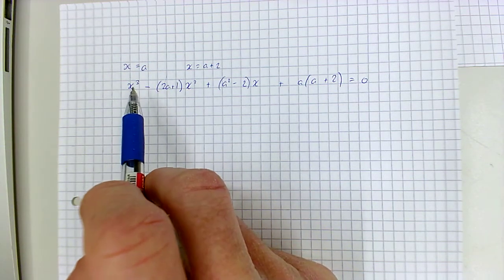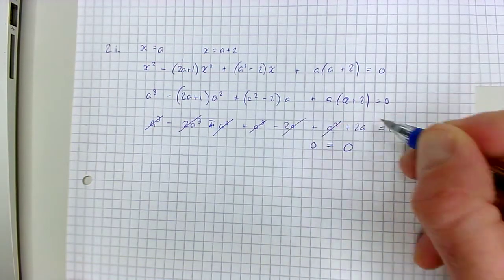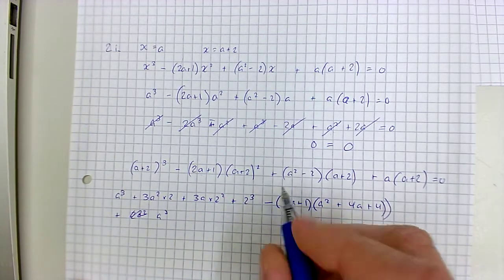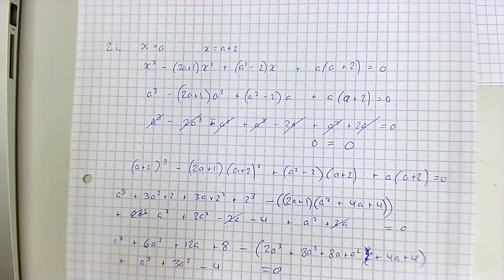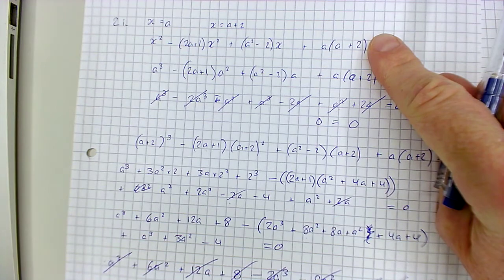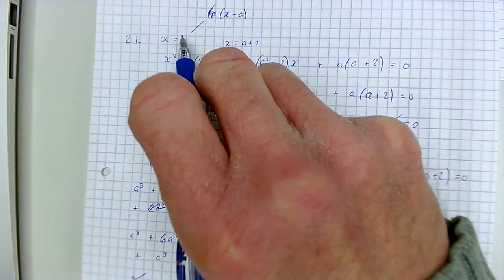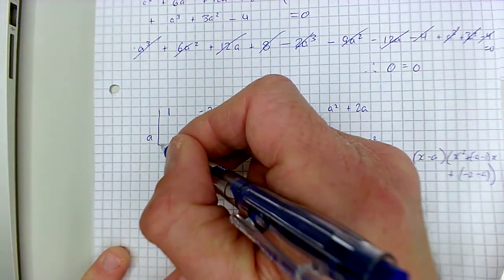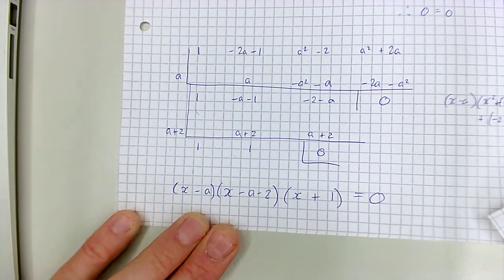Dividing Polynomials HW: Extension Q2i